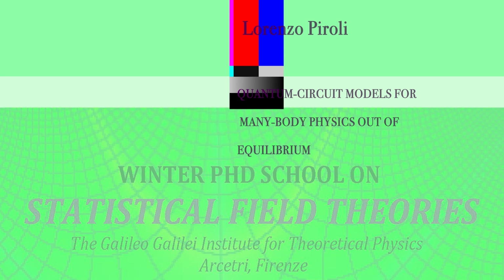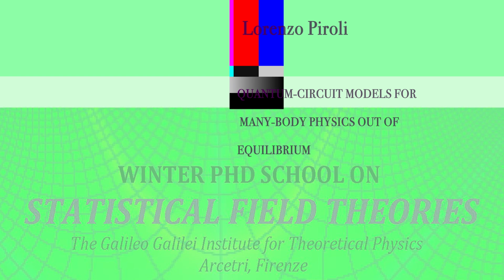Lorenzo Piroli: "Quantum-circuit models for many-body physics out of equilibrium" - V (only audio)